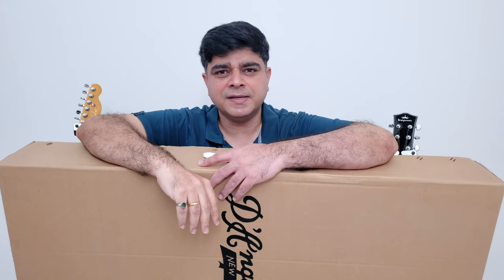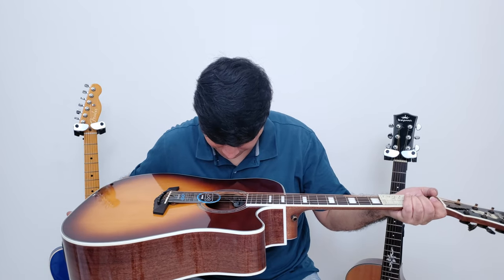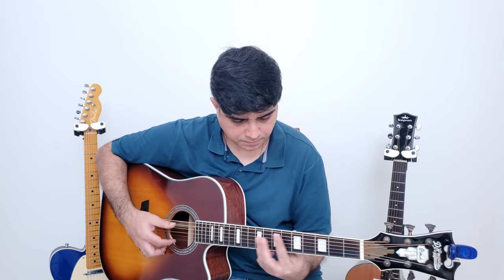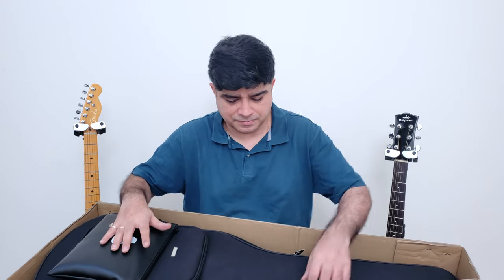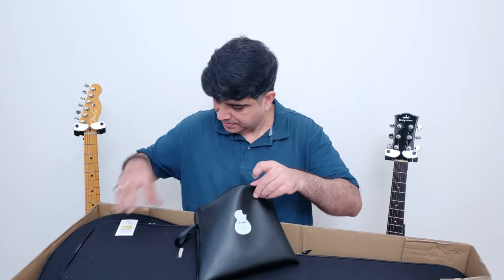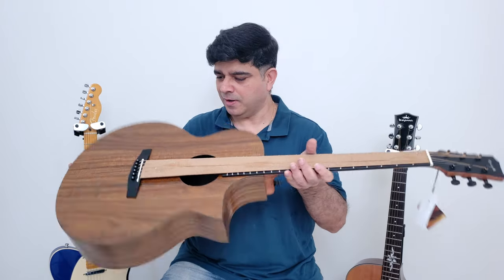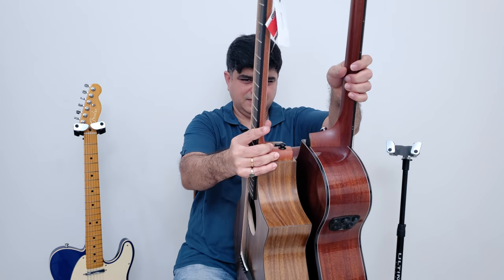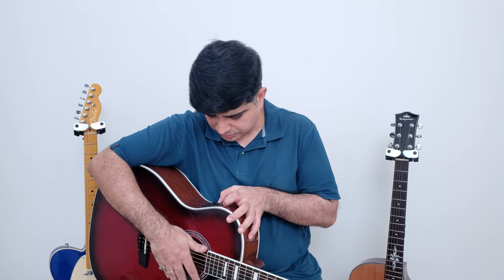Acoustic Guitar Unboxing Marathon | 5 Guitars From Soundglitz, Bangalore | Enya | D'Angelico | Cort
In this 4K video, Sahil Jagtiani unboxes 5 electro acoustic guitars from Soundglitz. Expect reviews of these soon in the coming weeks.

Timeline:
00:00 - Opening Credits
00:06 - Introduction
00:26 - Unboxing Guitar 1
03:15 - Unboxing Guitar 2
08:58 - Unboxing Guitar 3
11:09 - Unboxing Guitar 4
15:37 - Unboxing Guitar 5
19:54 - End Credits

PLEASE NOTE: The audio equipment malfunctioned so have used the camera audio which luckily was pretty clear & audible.

The 5 guitars are on loan from Soundglitz, Bangalore for the duration of the review & were sent back post that. No remuneration was given for this & we are under no obligation to give a favourable review and all the opinions expressed here are our own to help you choose best.